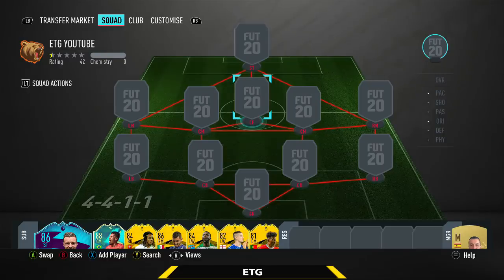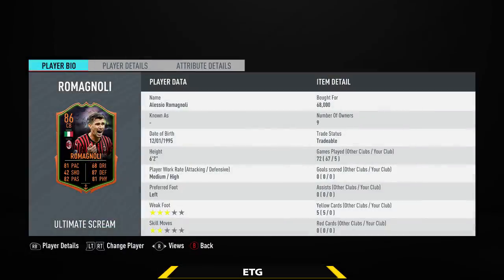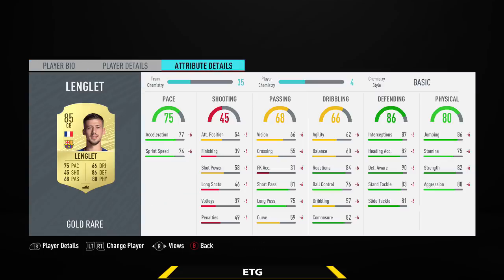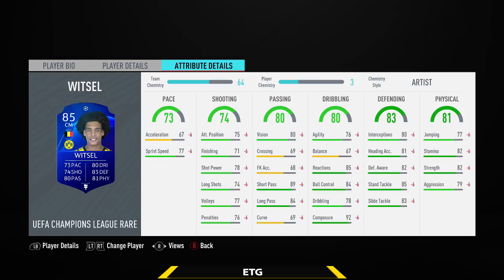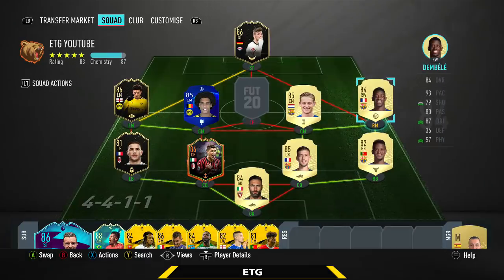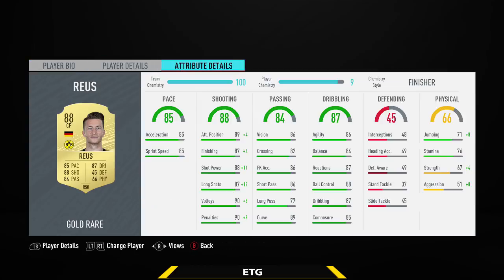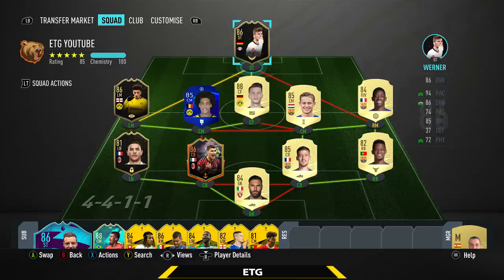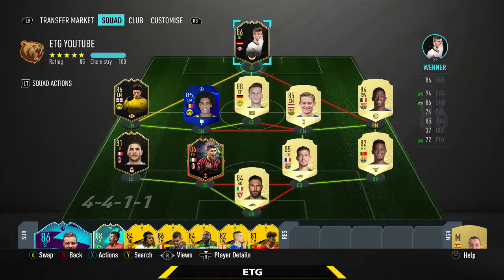UNBEATABLE 400K HYBRID w/ SIF WERNER! FIFA 20 SQUAD BUILDER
In this video I show you guys an overpowered cheap stater budget 400k (400000 coins) hybrid squad builder on FIFA 20 Ultimate Team. This team is op and very cheap. It can even be used in fut rivals and fut champions. It has players from Premier league, Seria A, and Ligue 1. This 400k squad builder is one of the best in FIFA 20.